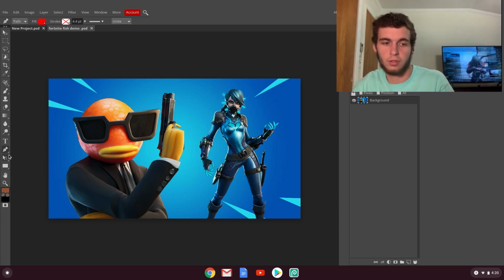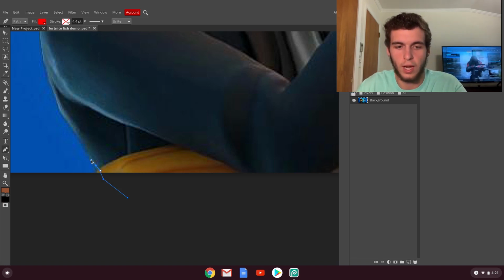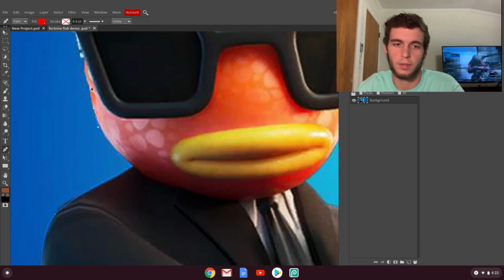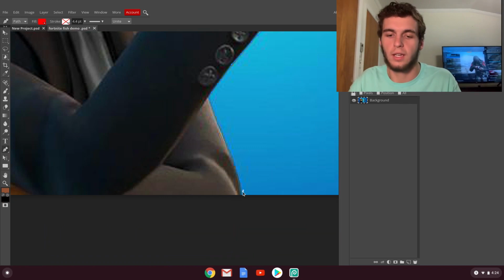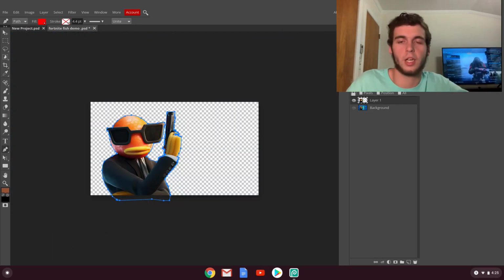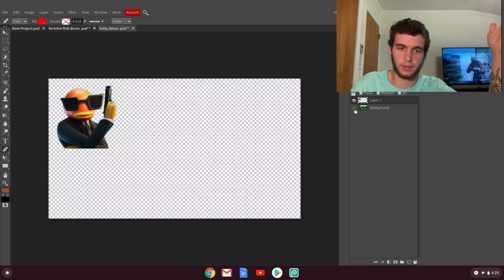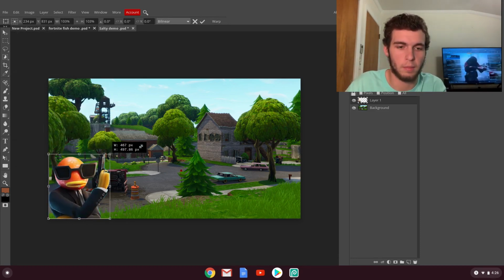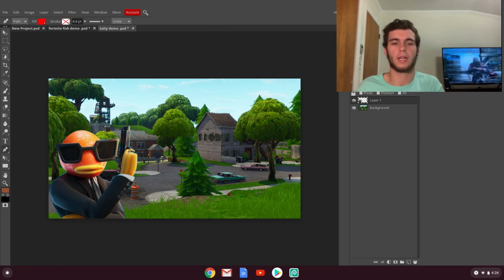Photoshop: How To Cut Out An Image & Remove/Delete A Background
I wont use that mic anymore!! I hope you found what you was looking for! Also if you have a question comment it down below and ill get back to you!!